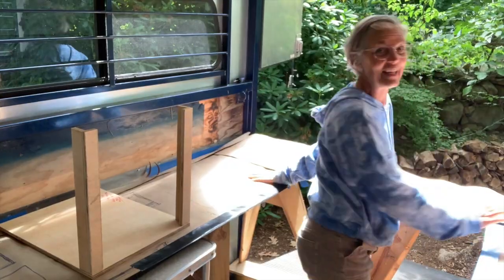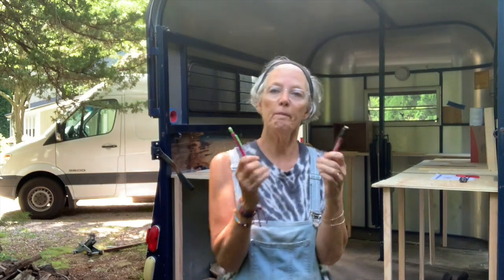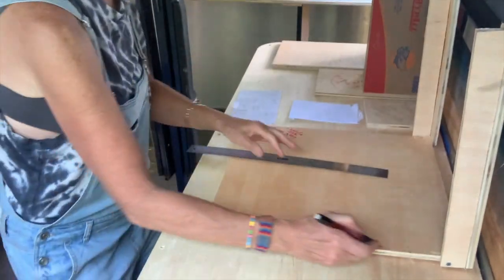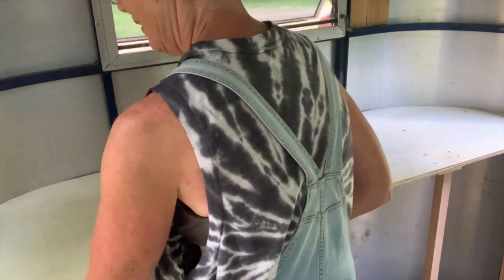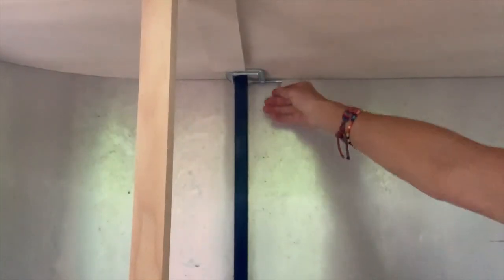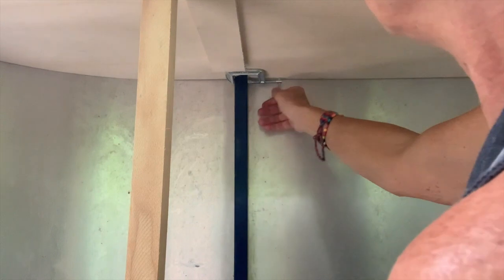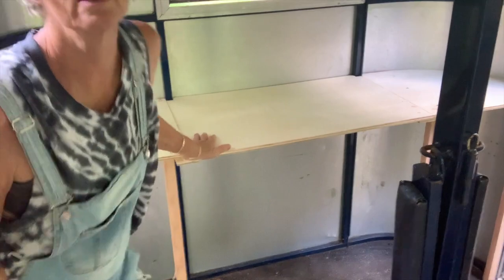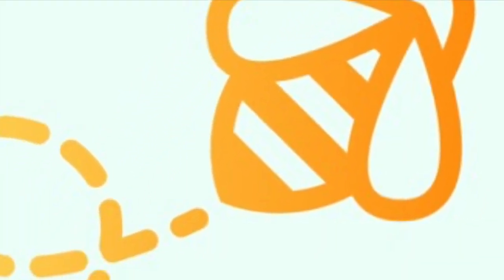mock-up removal, very very carefully?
The mock-up floor plan comes out of our self-converted horse trailer to coffee cart, with a little hitch.